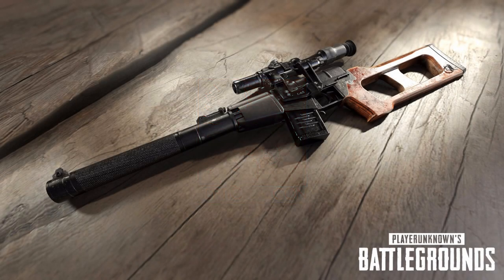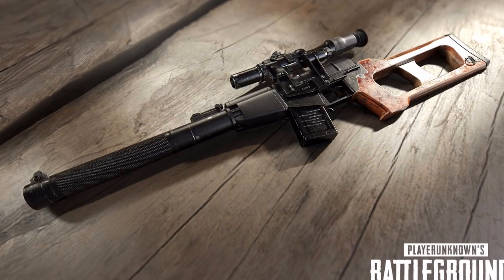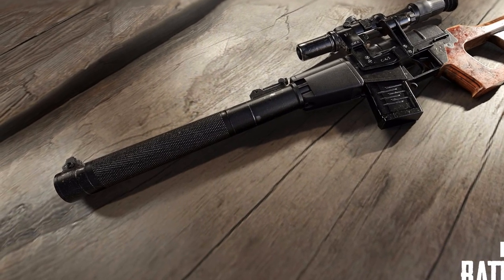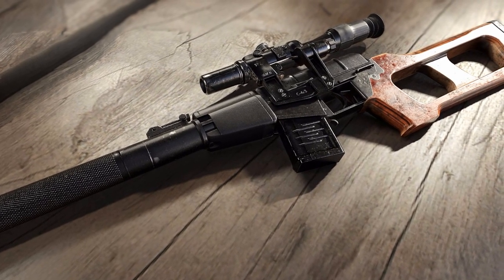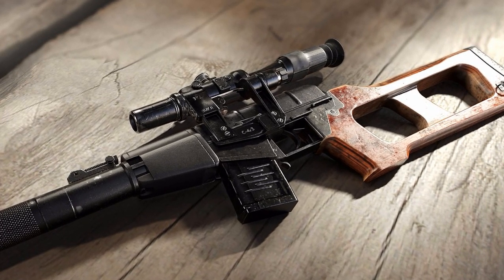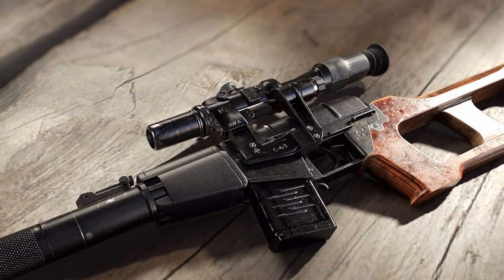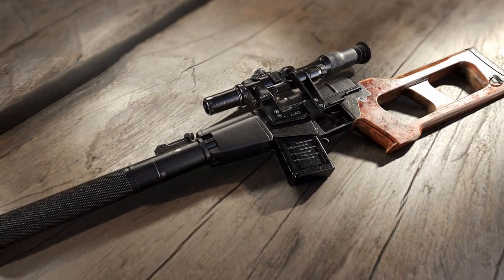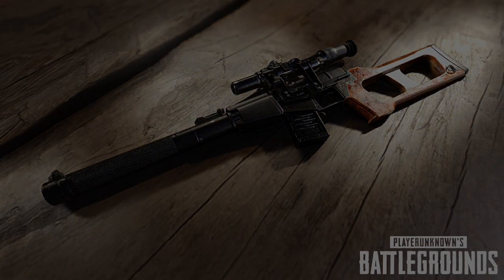New Gun & Info : VSS Vintorez Confirmed! ~ PLAYERUNKNOWN'S BATTLEGROUNDS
Today we have confirmation & a bit of info on the new firearm, for PLAYERUNKNOWN'S BATTLEGROUNDS 2nd monthly update, the VSS Vintorez.

Fight For Glory - Niklas Johansson